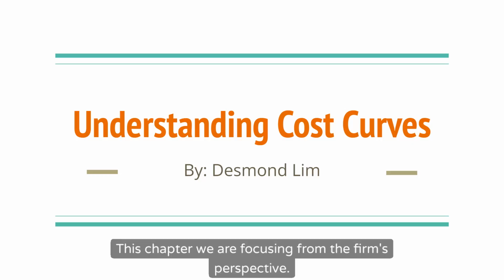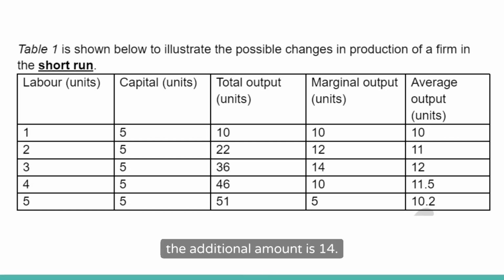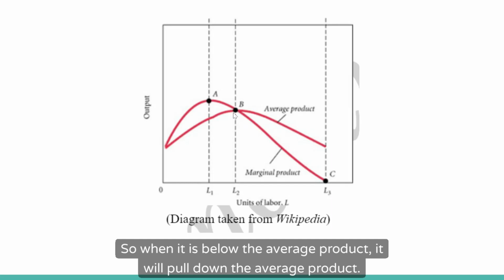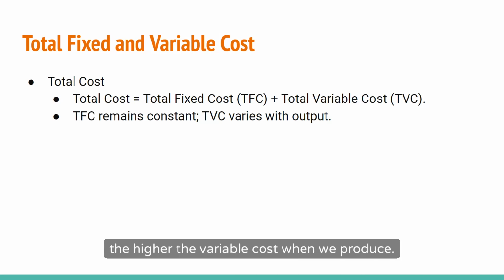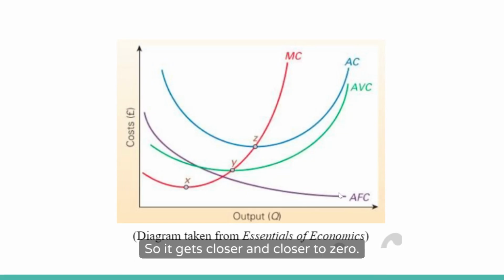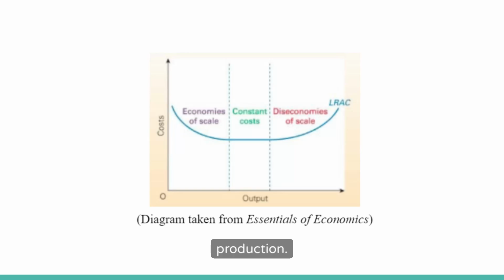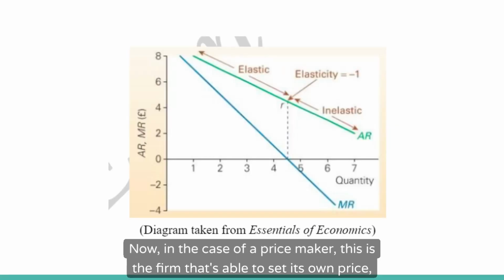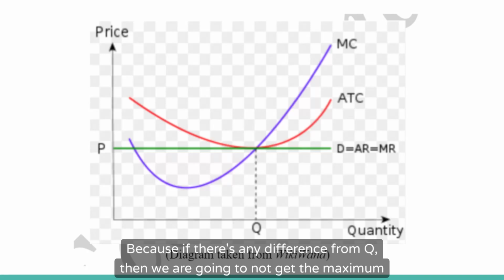Theory of the firm | Introduction to Economics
Hey there, Nomads! Have you ever wondered what goes into the cost of producing the goods and services we use every day? In this fascinating episode of The Nomad Show, we dive into the production and cost theories, shedding light on the fundamental principles that drive business operations and pricing strategies.

Why Listen?
Gain Deep Insights: Discover how businesses decide on production levels and manage costs.
Make Better Financial Decisions: Learn how understanding these theories can help you predict market trends and make smarter investments.
Enhance Your Business Acumen: Equip yourself with knowledge that can boost your career and entrepreneurial ventures.

Join GPT Nomad as we unravel the complexities of production and cost theories, breaking down intricate concepts into easy-to-understand insights. This episode is filled with valuable information that will deepen your understanding of economics and empower you to make informed decisions.